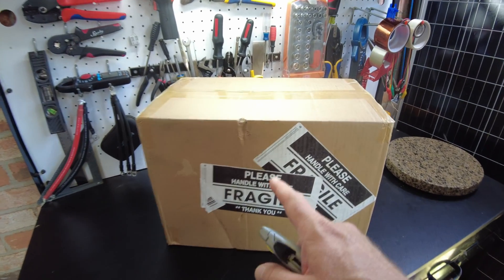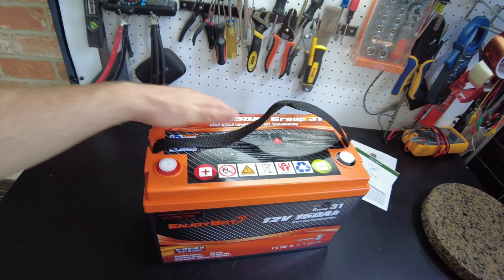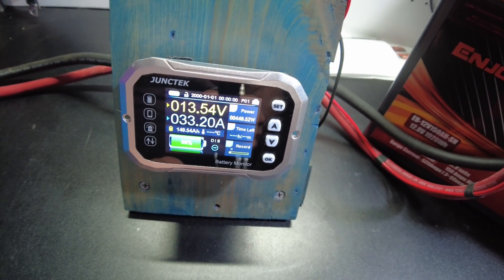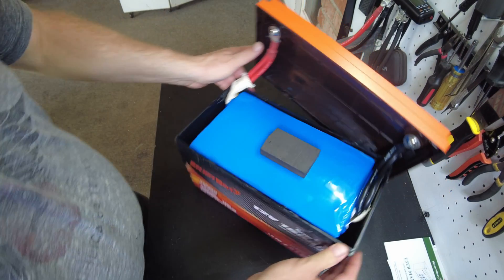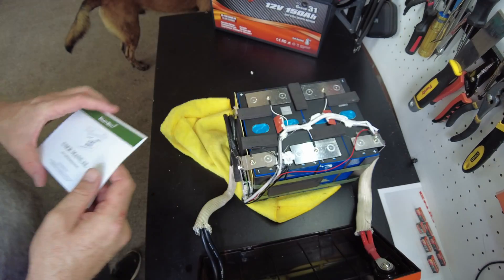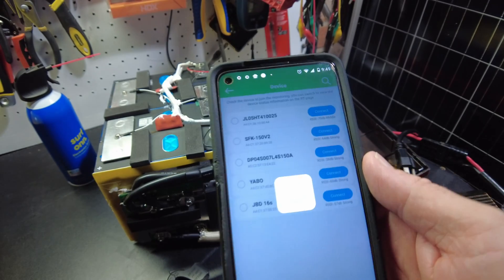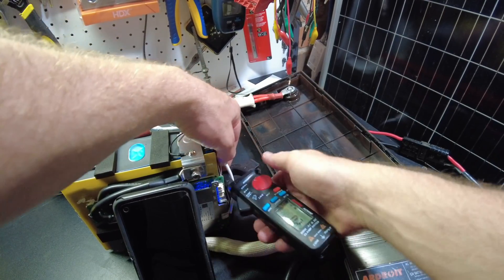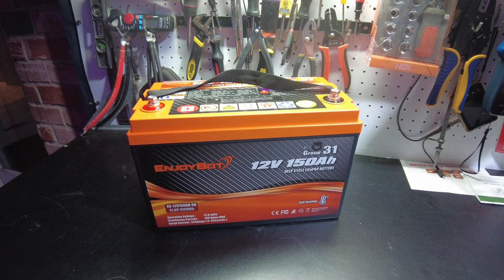EnjoyBot 12v 150Ah Group 31 Heated + Bluetooth LiFeP04 Lithium Battery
In this video we test the EnjoyBot 12v 150Ah Group 31 Heated + Bluetooth LiFeP04 Lithium Battery

This Bluetooth version is not available yet. The 150Ah heated battery currently on their site does not have Bluetooth. When this Bluetooth version is released I'll add the link